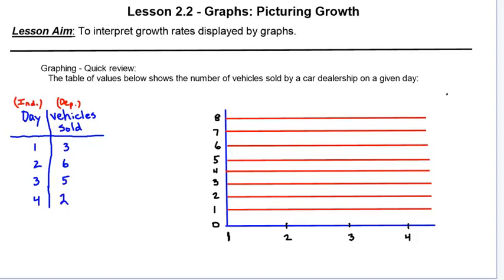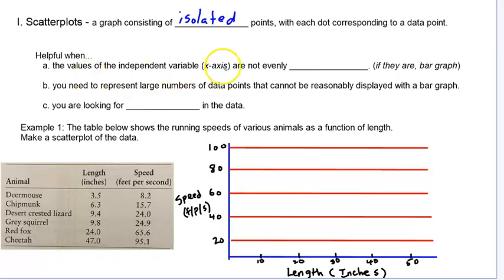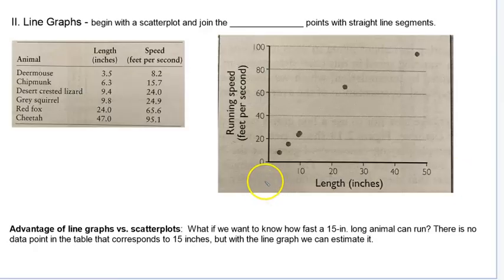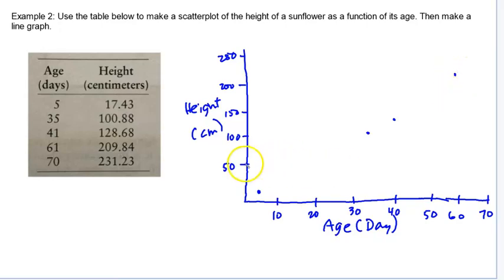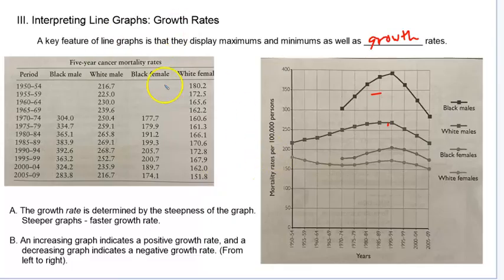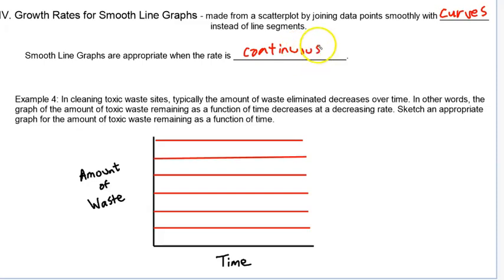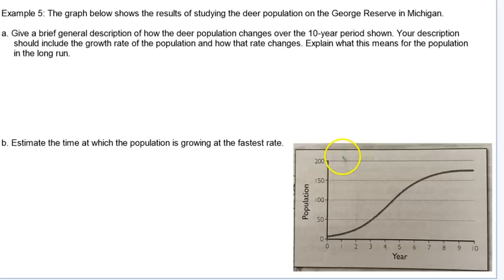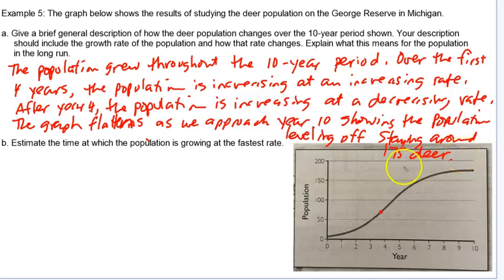DE 120 Lesson 2 2